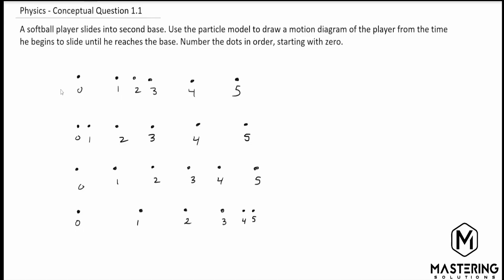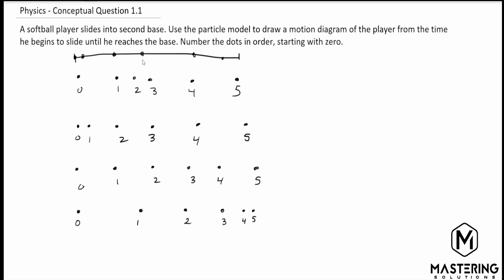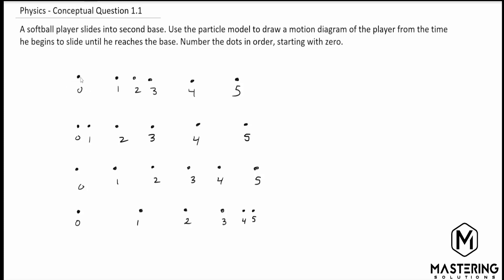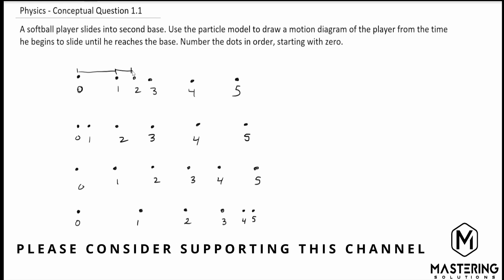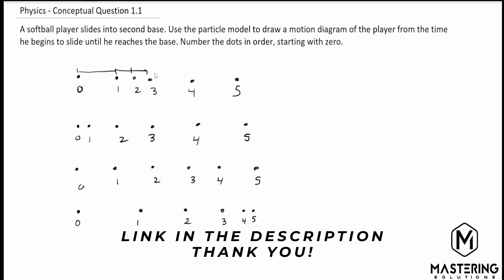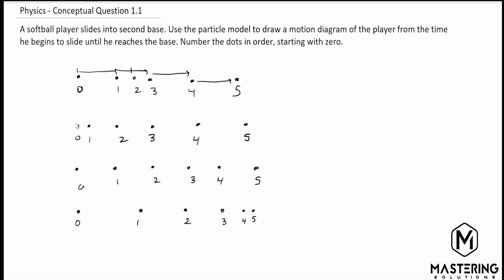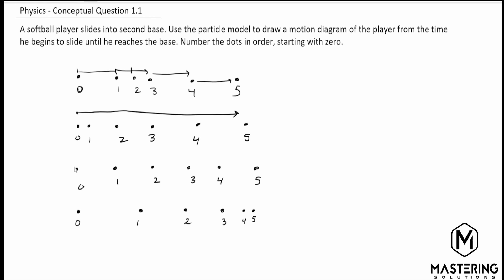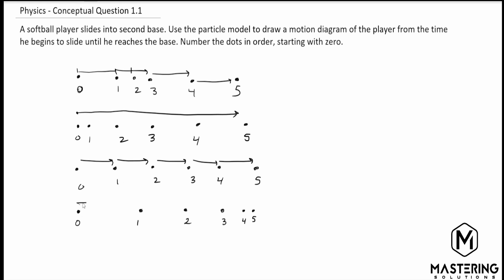Conceptual 1.1 Mastering Physics Solution- "A softball player slides into second base. Use the parti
Mastering Physics Video Solution problem Q1.1, "A softball player slides into second base. Use the particle model to draw a motion diagram of the player from the time he begins to slide until he reaches the base. Number the dots in order, starting with zero." Chapter 1 Physics Conceptual Question.